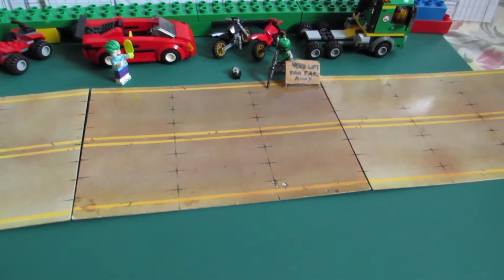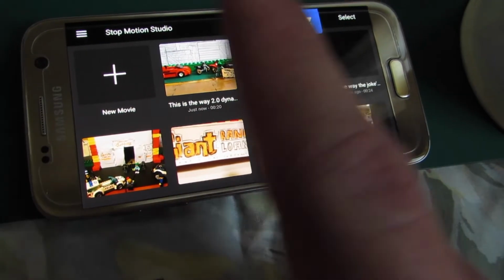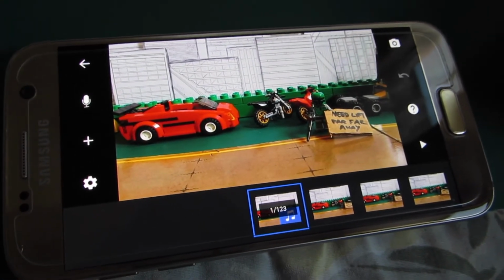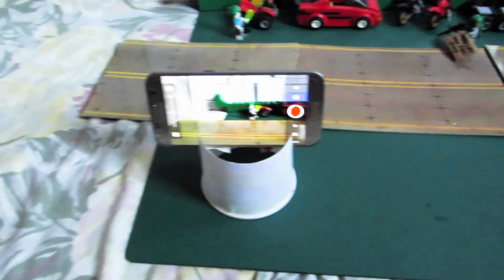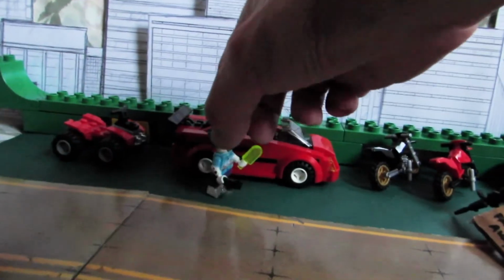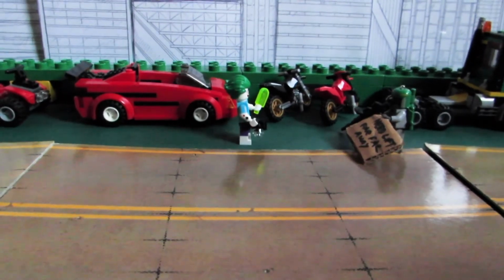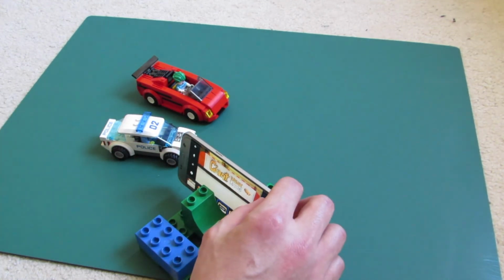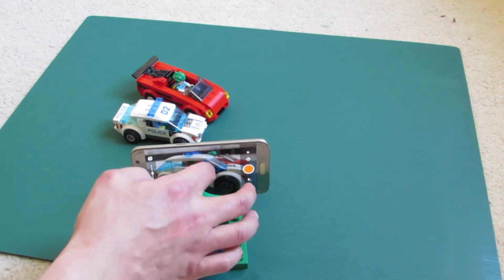Creative Screen Time with Stop Motion - Dynamic Camera Work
Jason presents a tutorial on how to shoot Stop Motion videos using both static and dynamic camera angles!